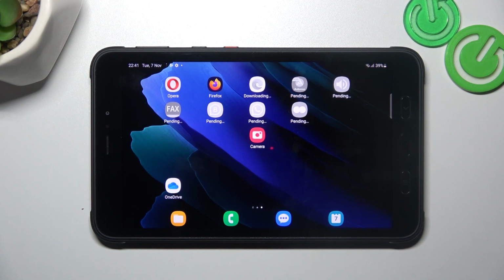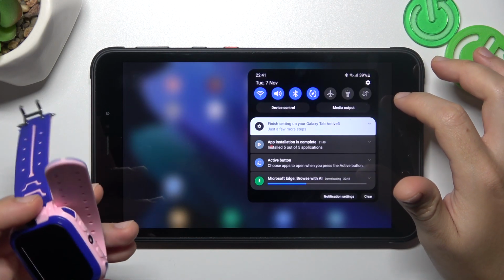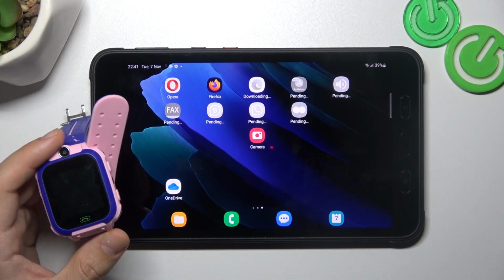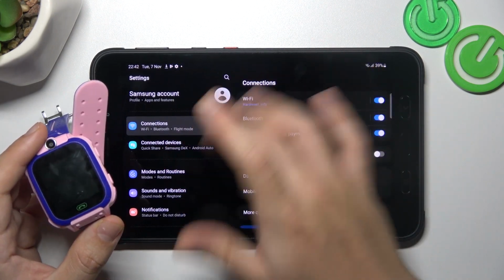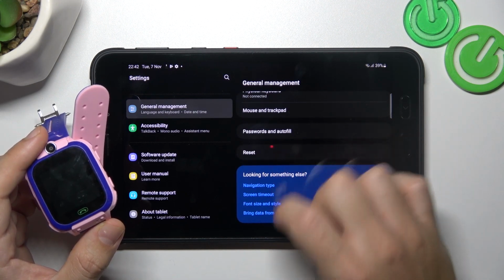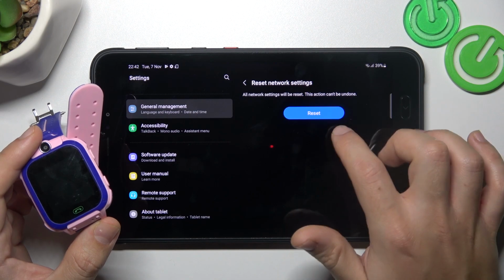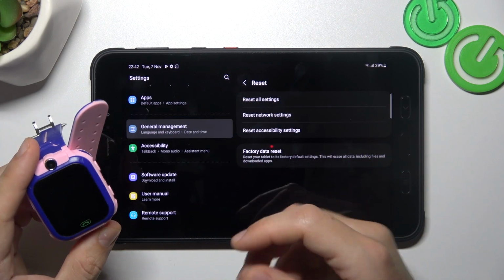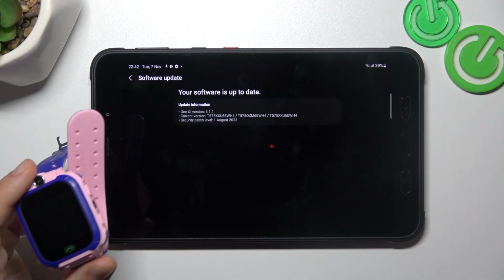How to Fix Can't Find Bluetooth Device on Samsung Tab Active3 – Fix Bluetooth Connection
Hi there! Have you ever had a problem when you can't find a bluetooth device with your Samsung Tab Active3? If you had, then this video is special for you! In today's video we're going to show you how you can easily fix can't find bluetooth device on your Samsung Tab Active3 just in a couple of simple steps. So if you wish to learn how you can fix bluetooth connection problem on your Samsung Tab Active3, all you need to do is just watch this short video to the end, follow the instructions provided by our specialist and try to perform this operation yourself on your Samsung Tab Active3.

How to find a Bluetooth device on Samsung Tab Active3?
How to troubleshoot the Bluetooth connection on Samsung Tab Active3?
How to enable Bluetooth on Samsung Tab Active3?
How to perform a Bluetooth scan on Samsung Tab Active3?